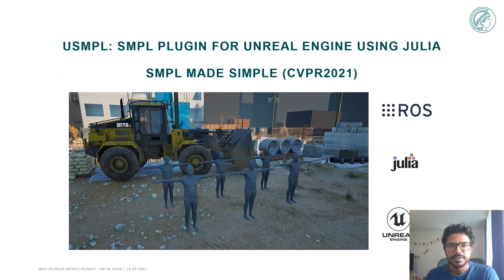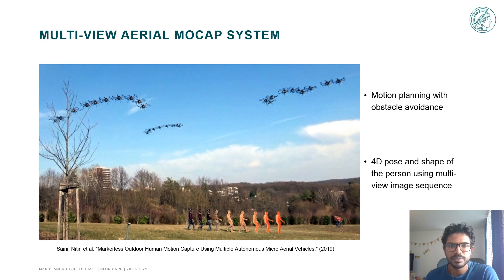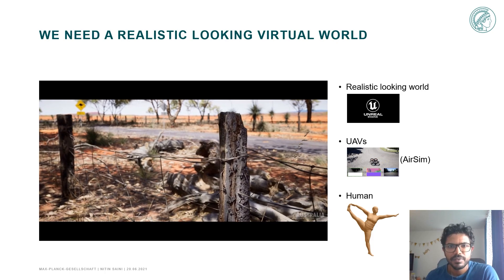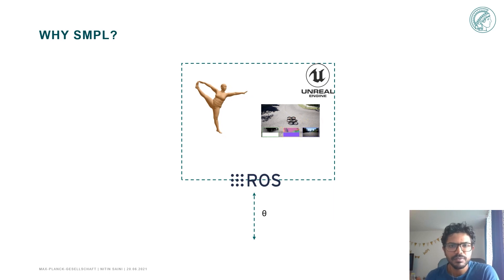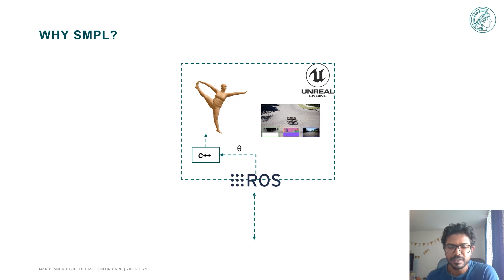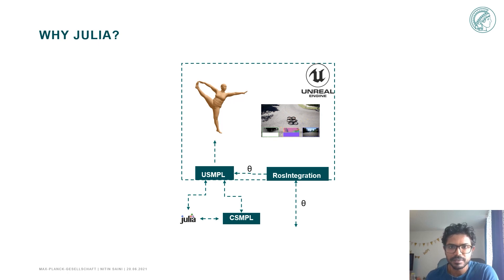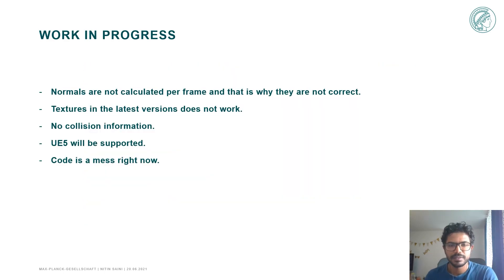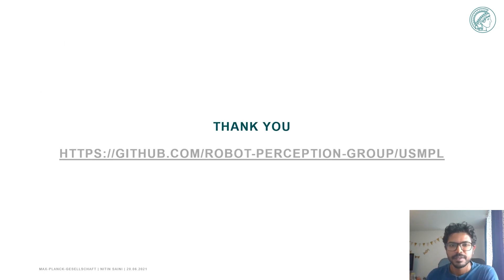Robots and SMPL: Combining ROS and Unreal using Julia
Part of the SMPL Made Simple tutorial.
Instructor: Nitin Saini, MPI for Intelligent Systems.